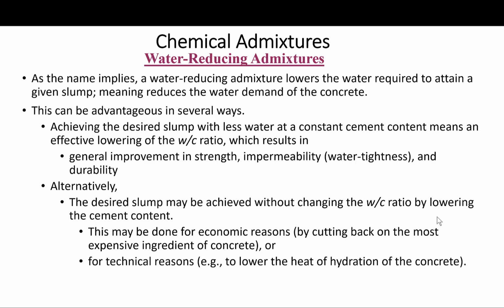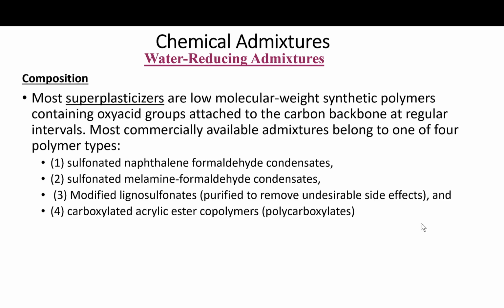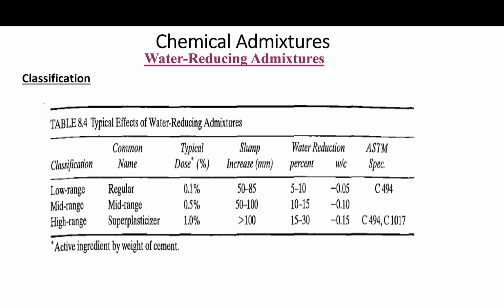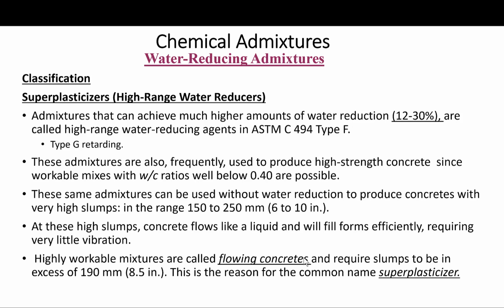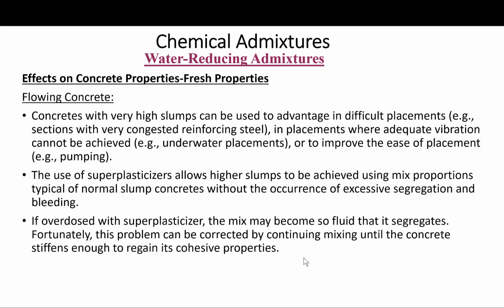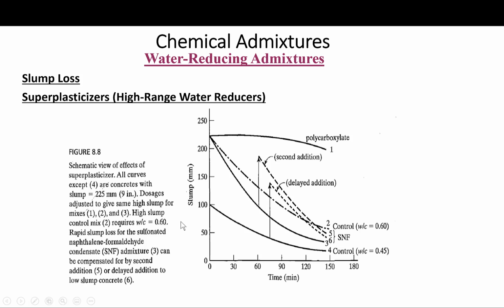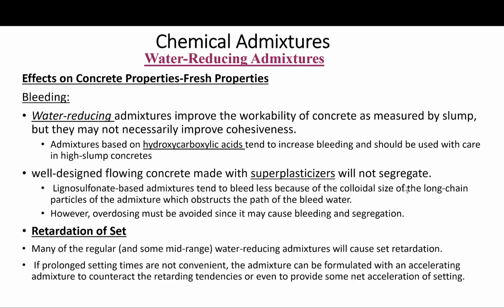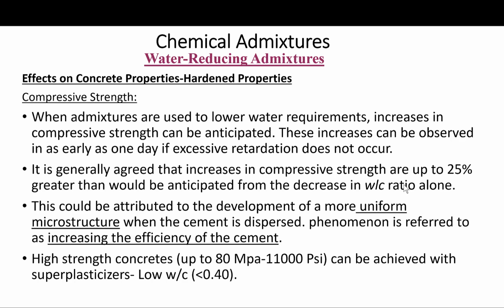Concrete Materials Lecture 21 | Chemical Admixtures Part 3 – Water Reducers & Superplasticizers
This lecture explains how water-reducing admixtures and superplasticizers modify the rheology of fresh concrete to improve workability without increasing water content. It highlights mechanisms, typical uses, and their impact on strength and placement.
Who this lecture is for:
Civil engineering students, materials engineering students, and anyone studying admixture effects on fresh concrete behavior.